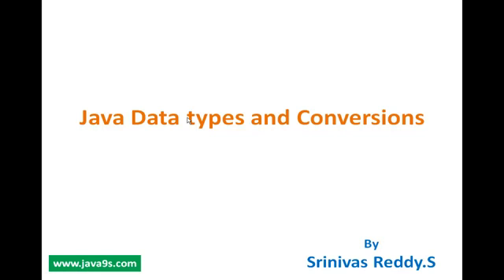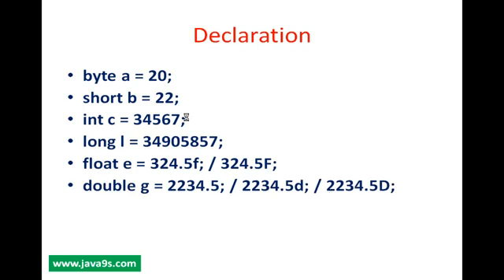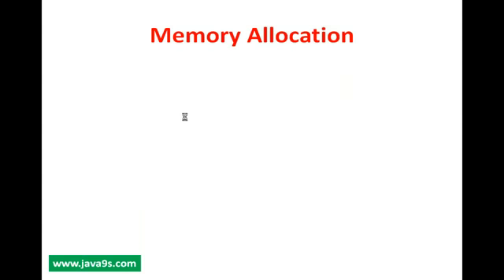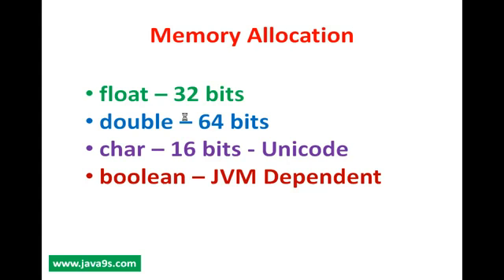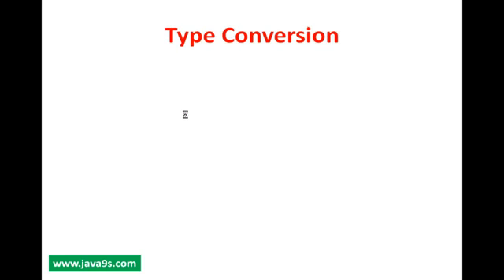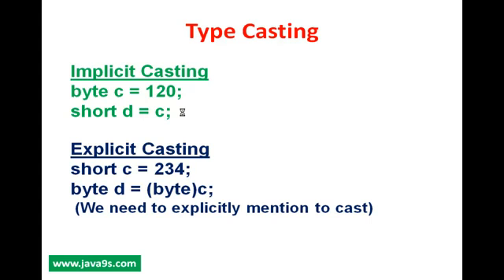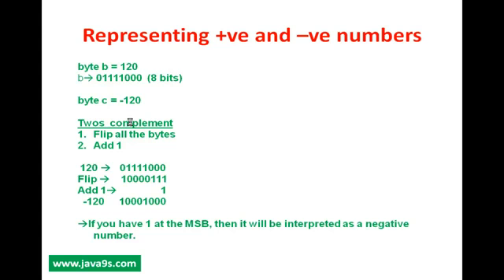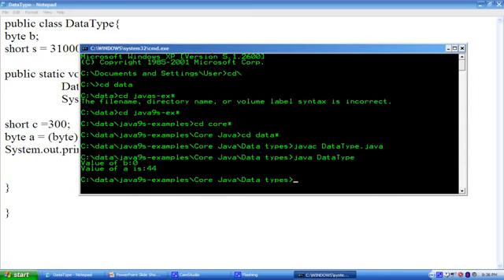Java Data Types and Type conversions